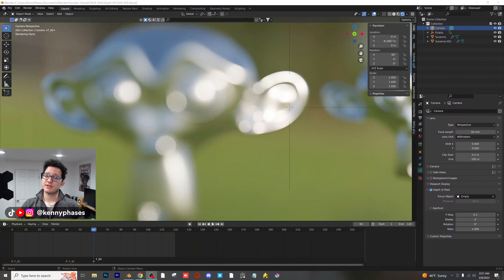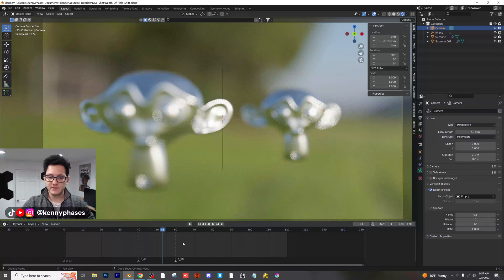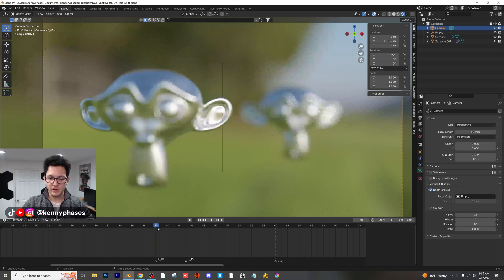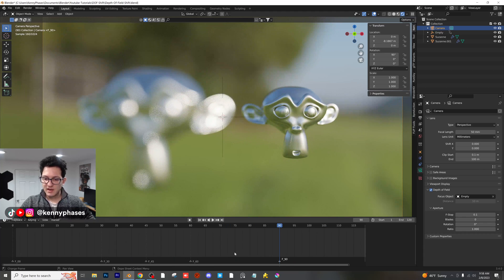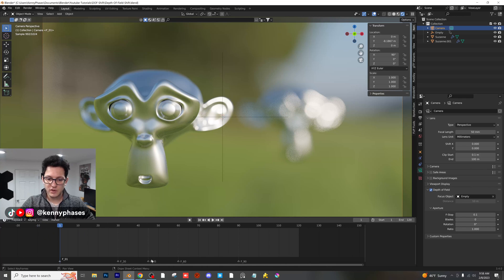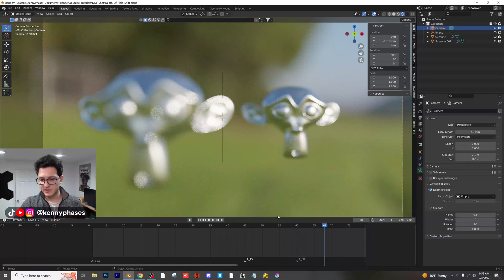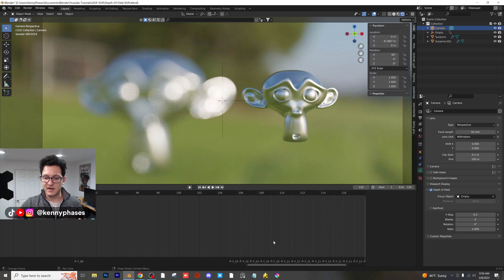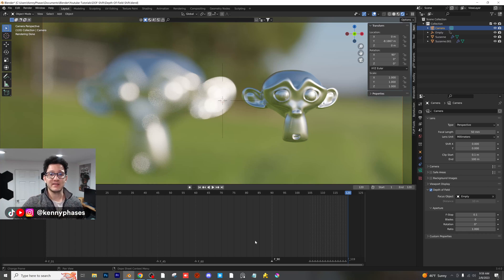How to add MARKERS in the Blender 3D Timeline!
In this video I'll show you how to add timeline markers to Blender's keyframing timeline (Dope Sheet)